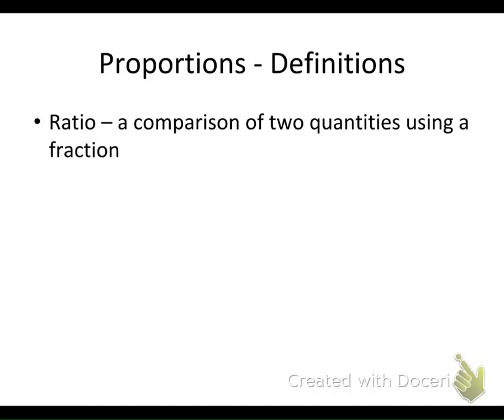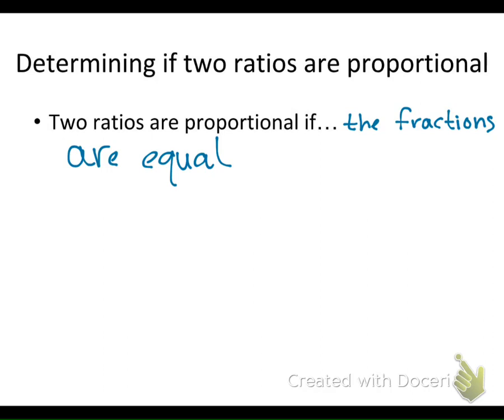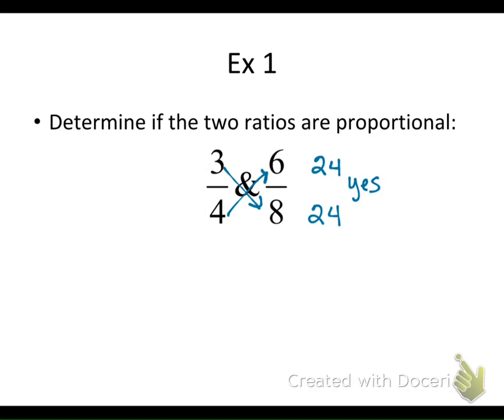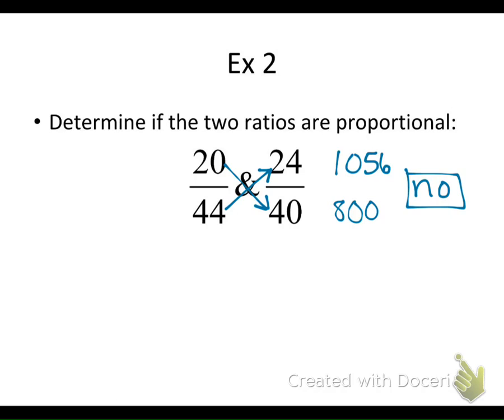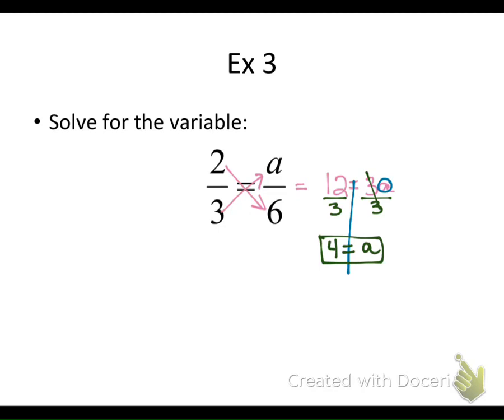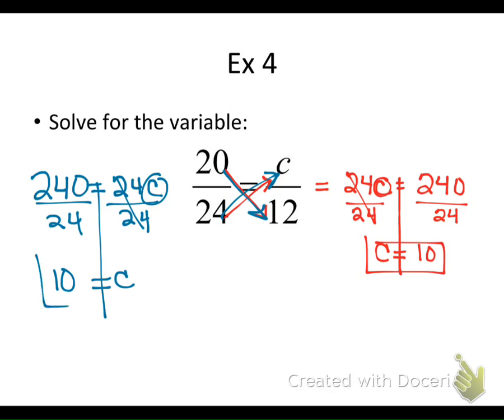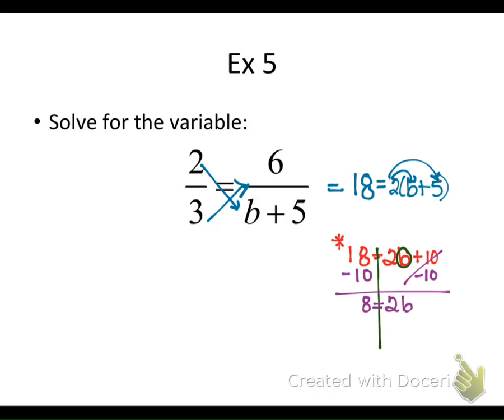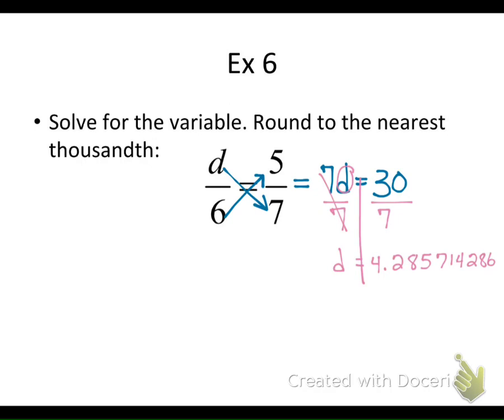Proportion Word Problems